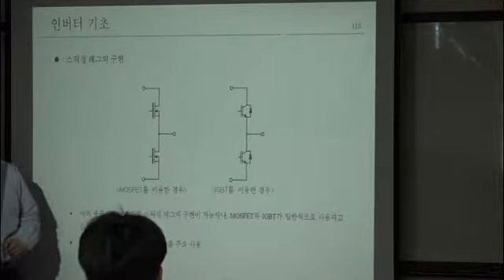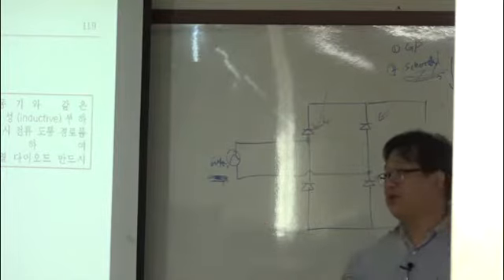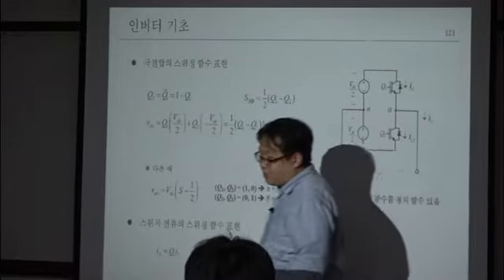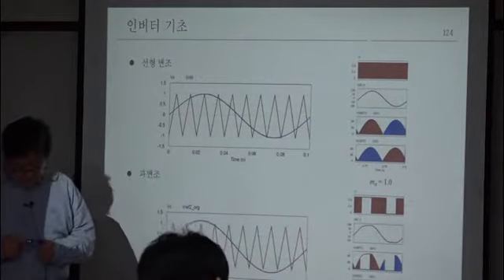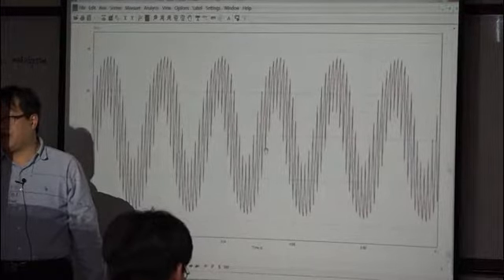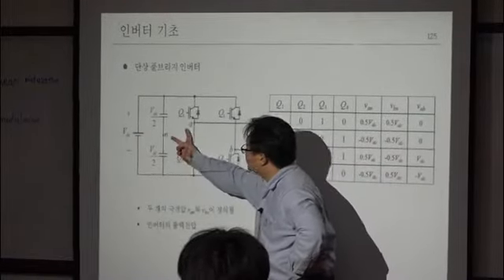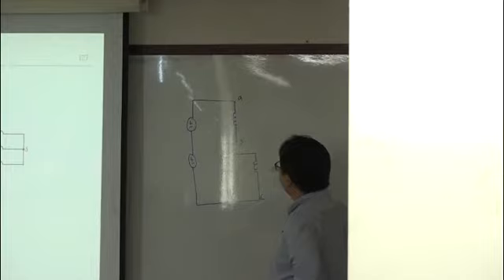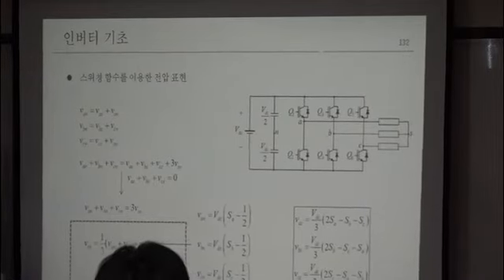POWER CONVERSION SYSTEM LECTURE2 INVERTER B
In this course, the design of practical power conditioning systems will be covered.
To do this, the concept of the converter models and control strategies are taught.
Some steady-state converter modeling techiniques will be introduced, and ac
equivalent models are derived. Associated with the models, converter controller
are designed. Magnetic circuit theory is reviewed. Practical magnetic component
design is also introduced for isolated converters. Finally, students will learn the design methodologies of practical power conditioning systems including energy
storage systems, EV motor drives, energy harvesting systems, and so on.